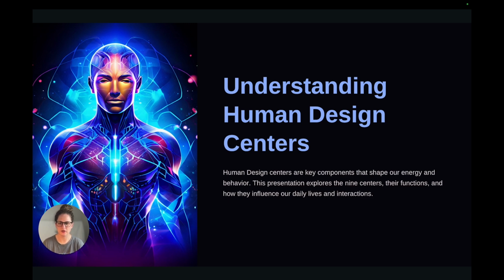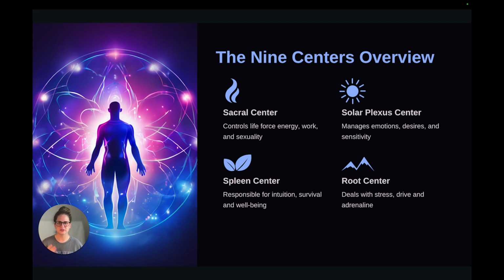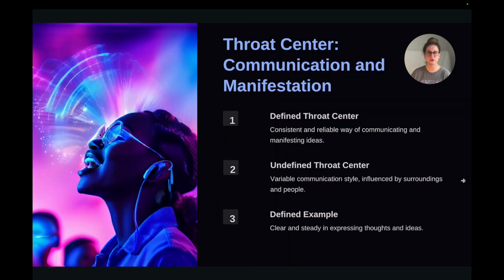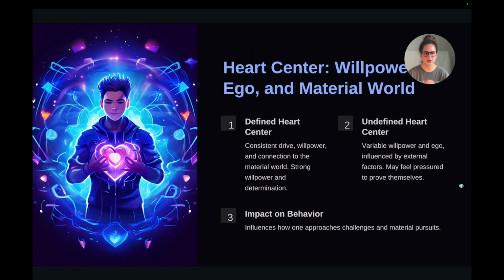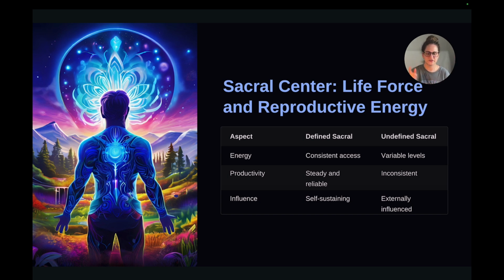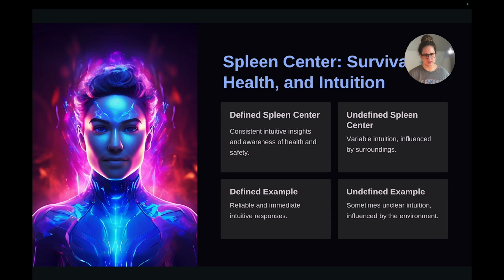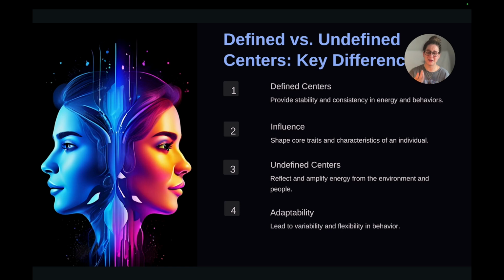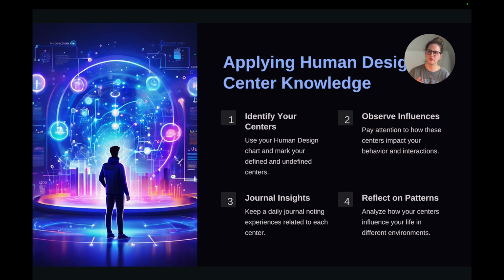Human Design Module 1 Video 3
Unlock your unique path to weight loss with our Human Design and Wellness course. Discover personalized strategies aligned with your energy type, diet, and lifestyle, empowering you to shed pounds and enhance overall well-being. Through tailored lessons and practical tips, learn how to harmonize your body, mind, and spirit for lasting health. Join us on this transformative journey to achieve sustainable weight loss while living in alignment with your true self.

Be sure to join our FREE Skool Community Human Design Collective